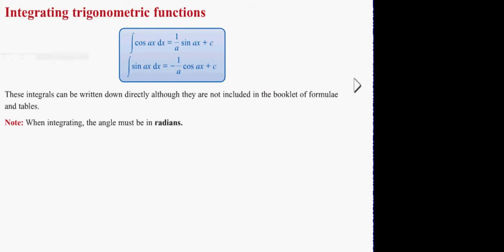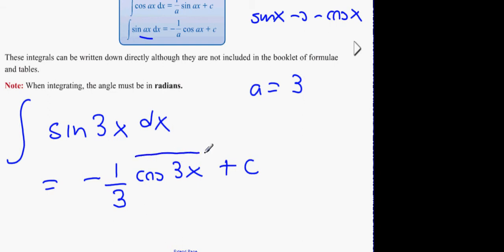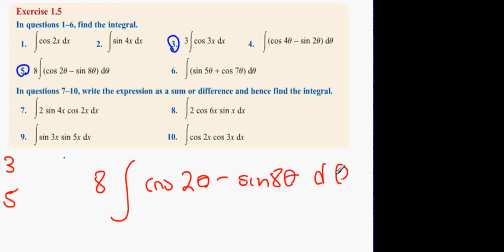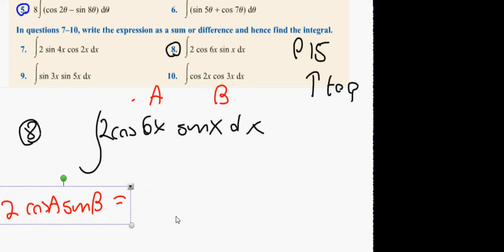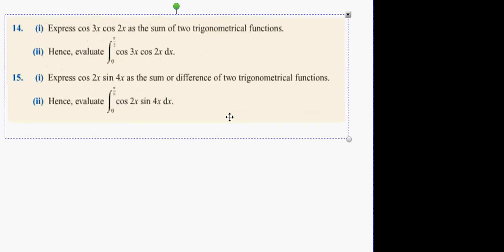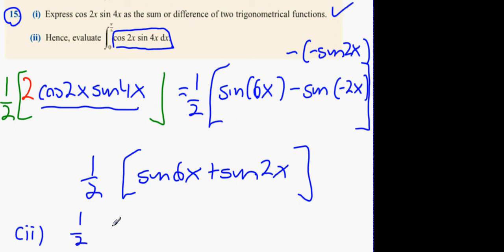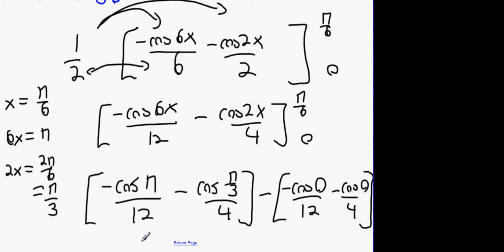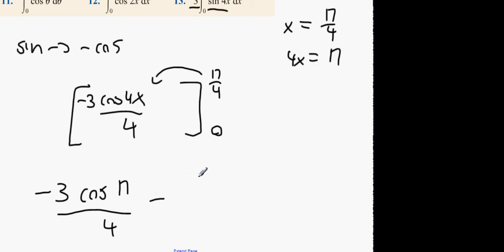5th exercise 1 5 q3q5q8q13q15